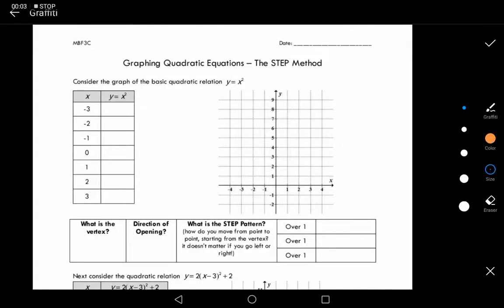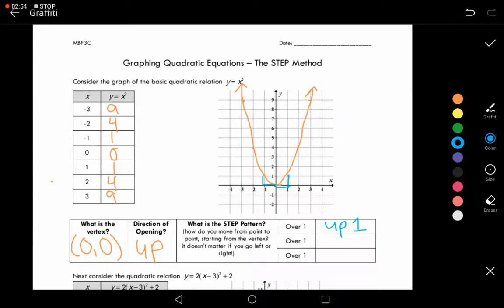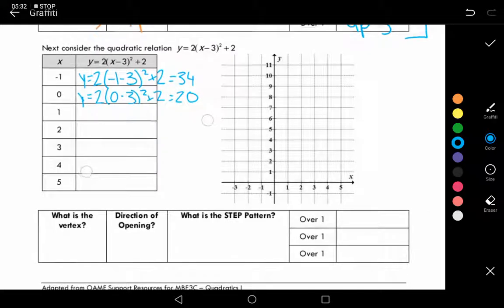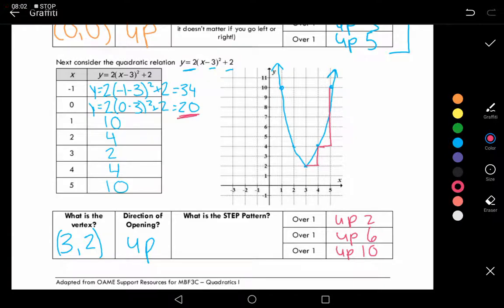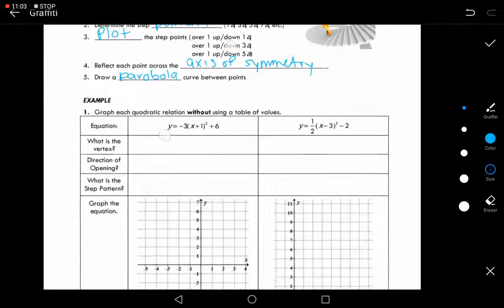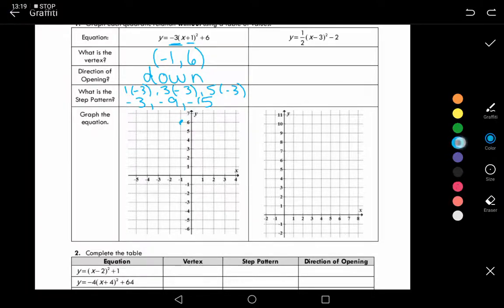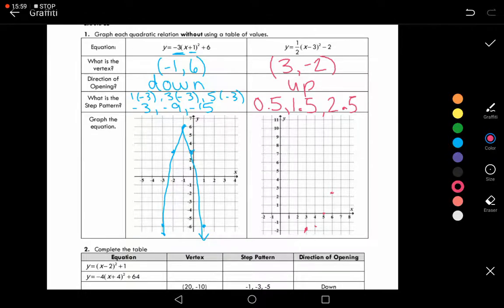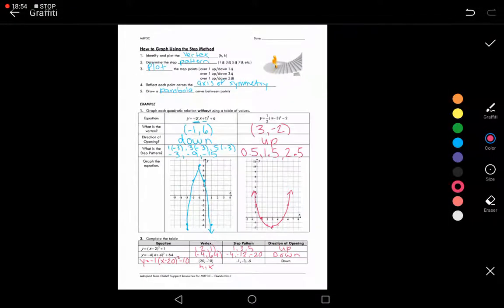Unit 2 Lesson 7: The Step Method